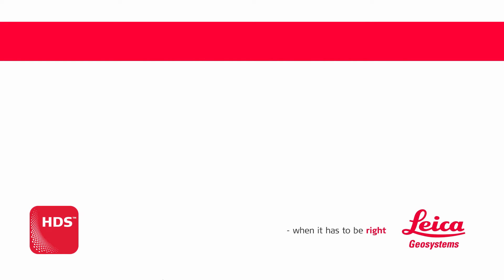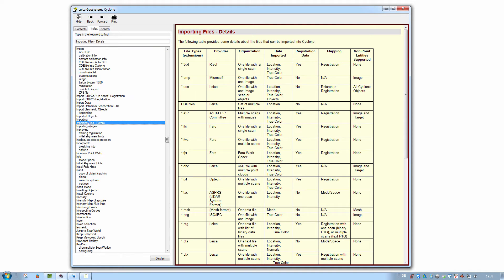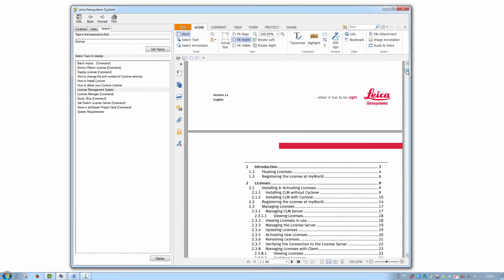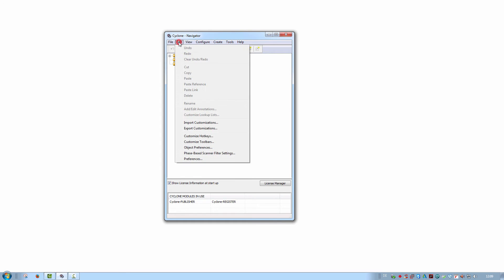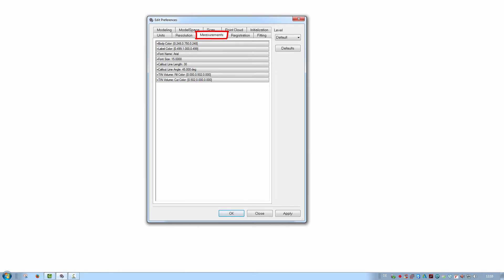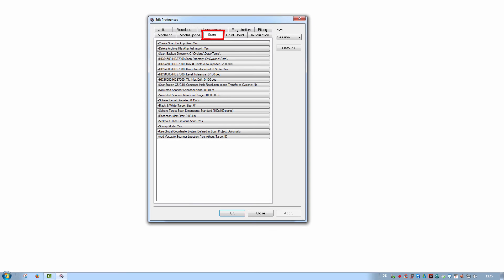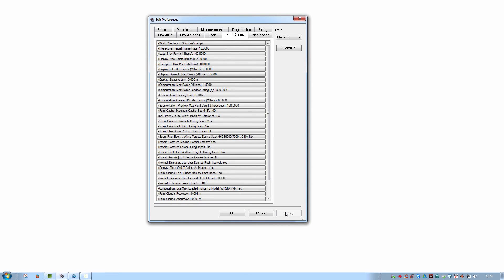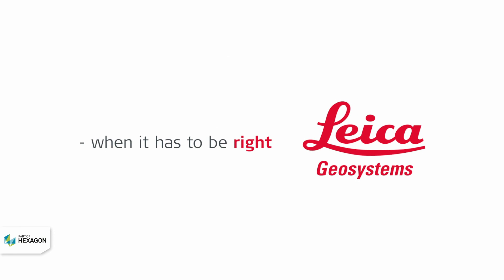Leica Cyclone: How to use online help and preferences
This video is split into two sections.
The first part is dedicated to Cyclone’s Online Help, helping the user get the most out of the help section.
The second part describes  Cyclone Preferences. These settings are important  and influence how ..